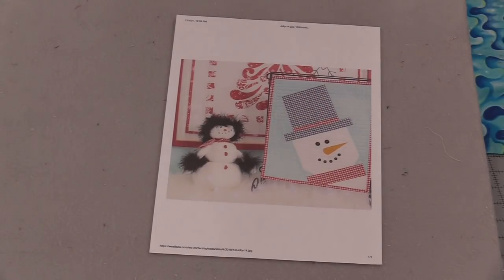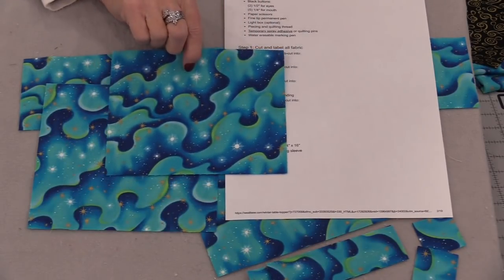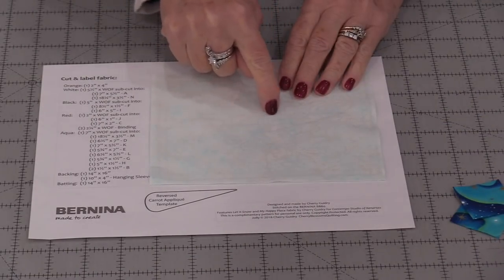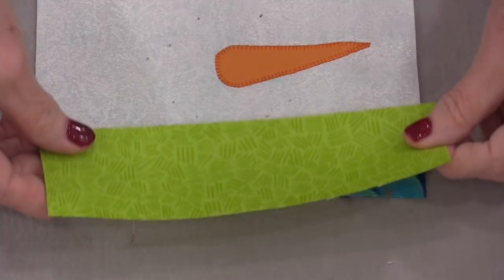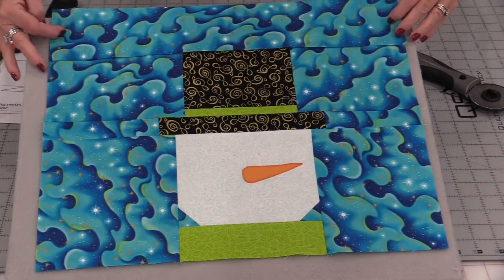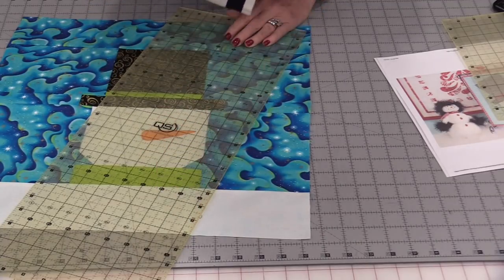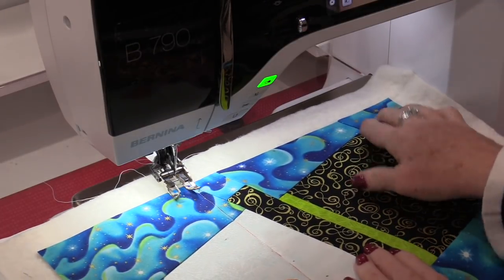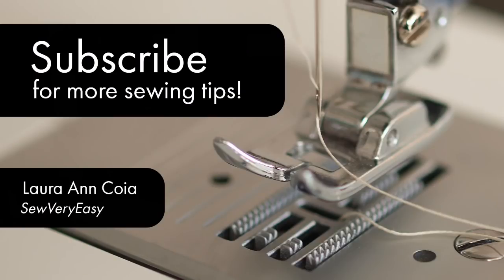Jolly the Snowman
He is Snow cute and fun to make with a free pattern.

New Book
Sew Very Easy Patternless Sewing